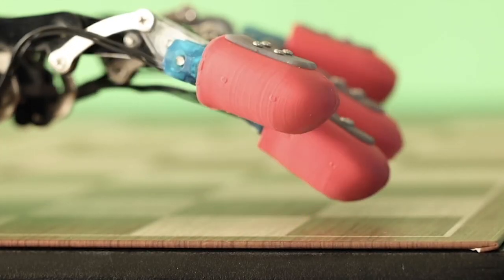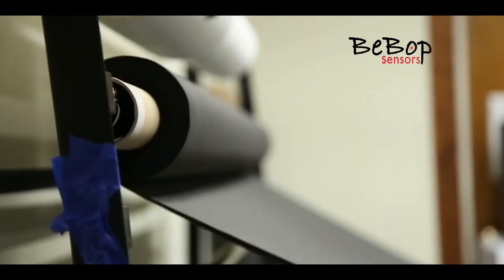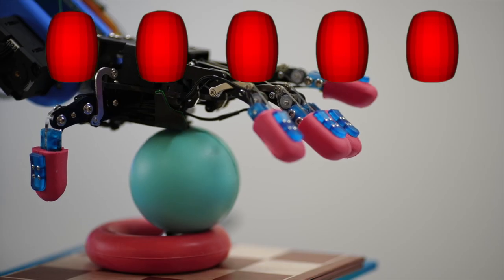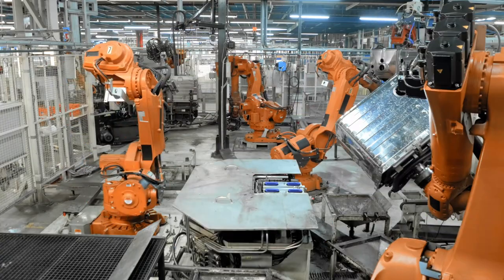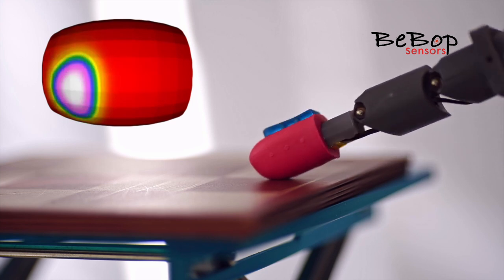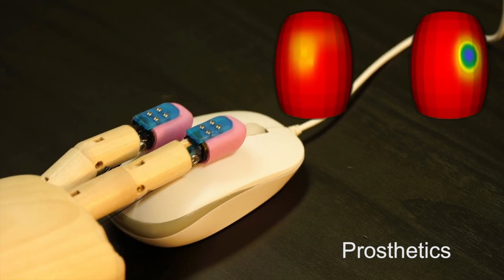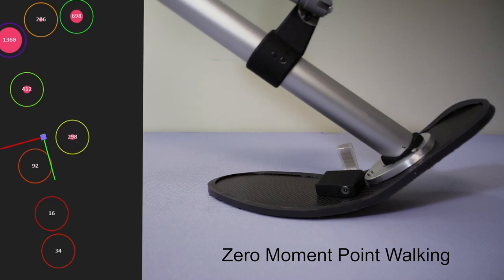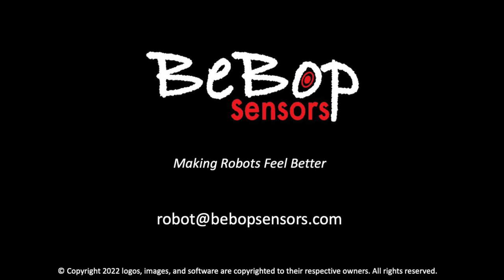BeBop RoboSkin "Making Robots Feel Better"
BeBop's RoboSkin smart fabric sensors shown in multiple examples of use for humanoid robotics.